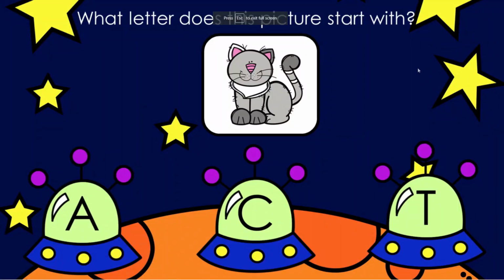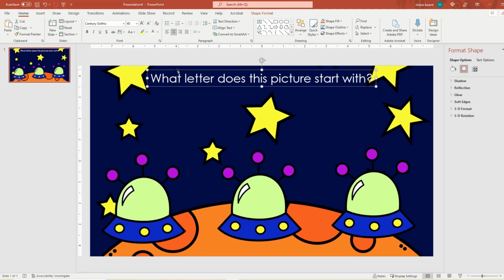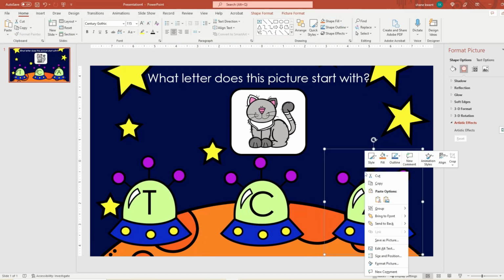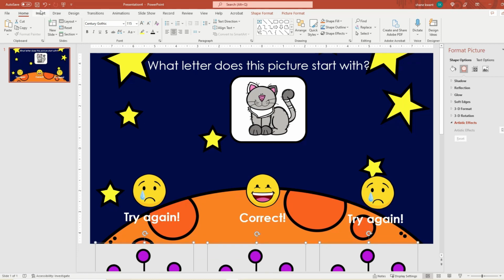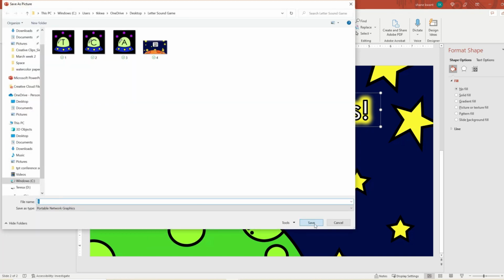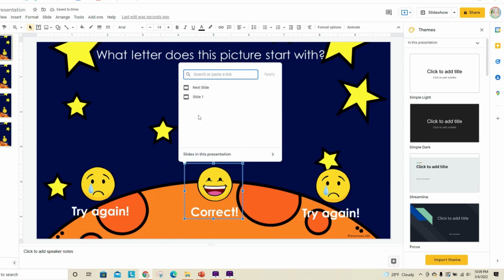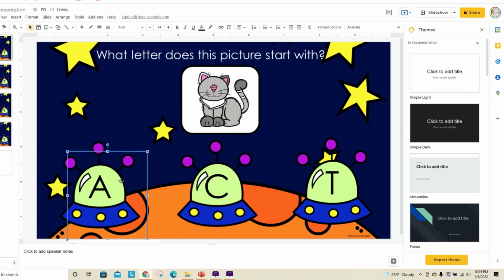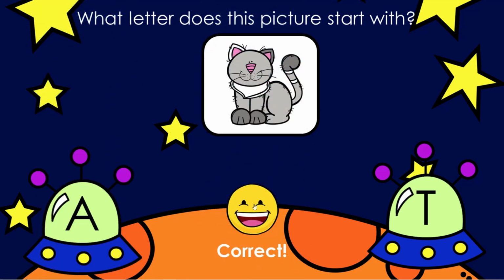Product Creation With Google Slides For Teacher-Authors and TPT Sellers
This is Module 5, Lesson 2: Google Slides Skills, Tricks, and Tips